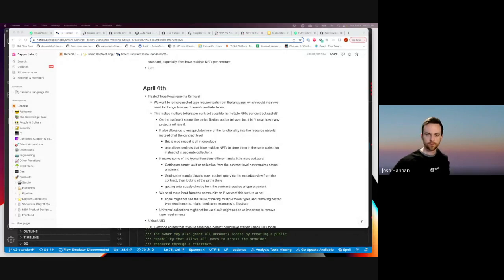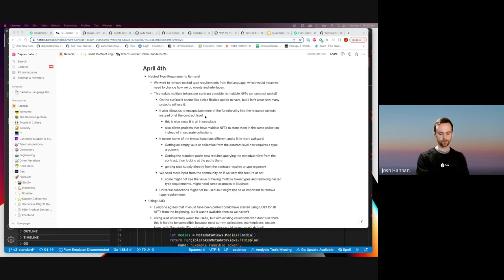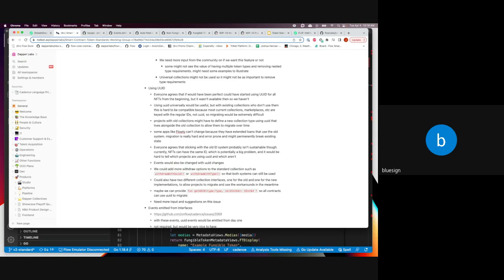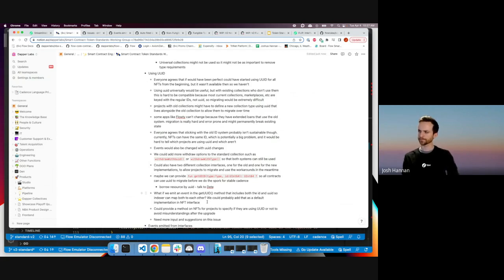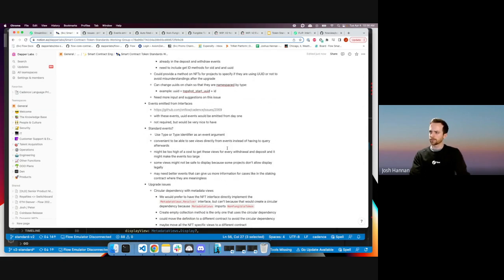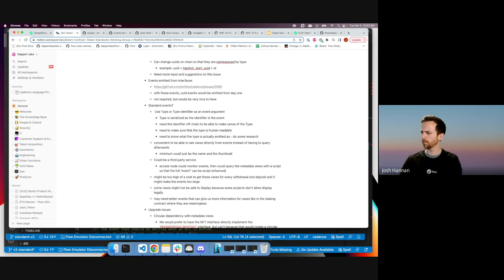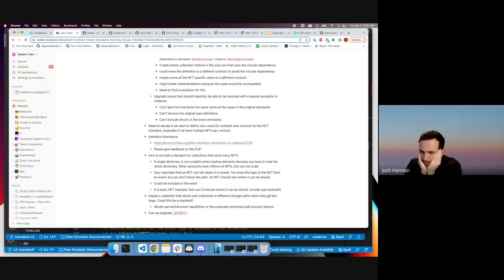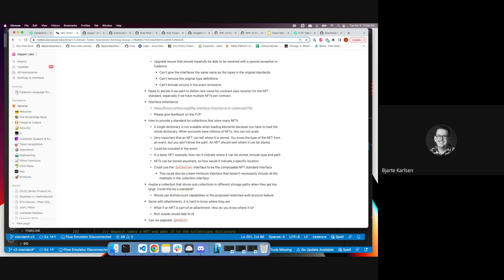Flow Smart Contract Community Session: Streamlined Token Standards - April 4th 2023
Continued discussion of the FT/NFT v2 token standards updates that are planned to be released as part of the future Cadence breaking changes milestone